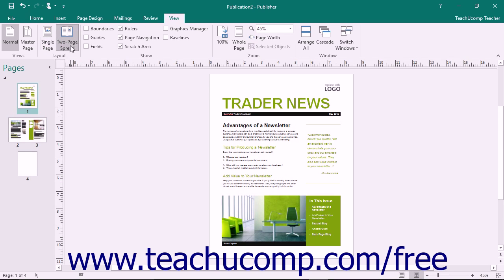Publisher 2016 Tutorial The Page Layout View Buttons Microsoft Training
Learn about the page layout view buttons in Microsoft Publisher - the most comprehensive Publisher tutorial available. Visit us today!